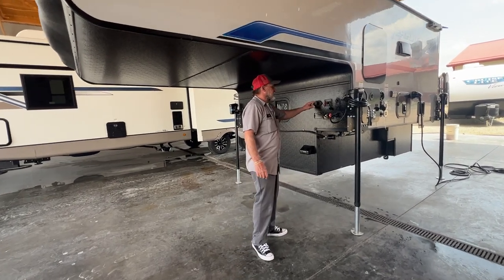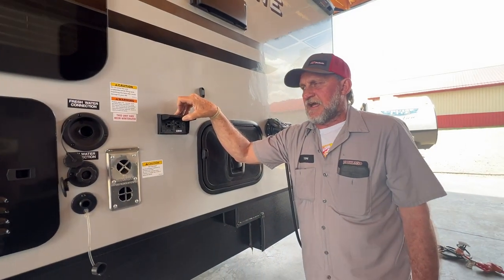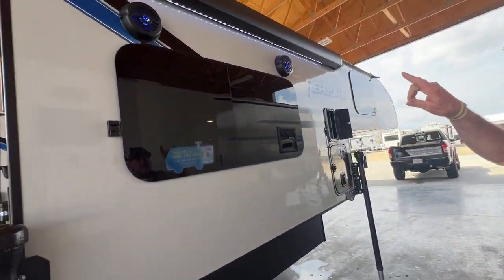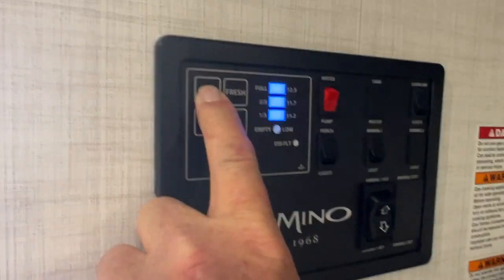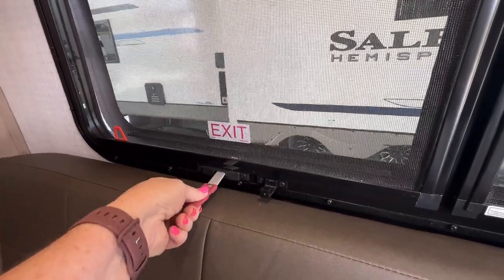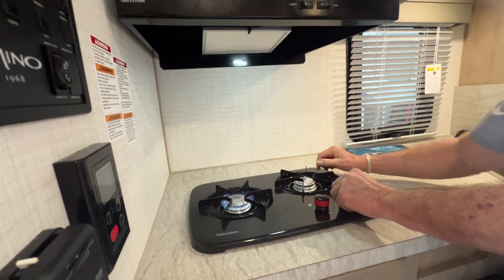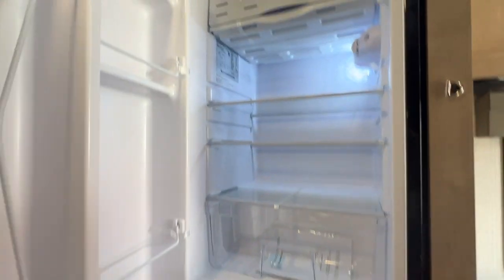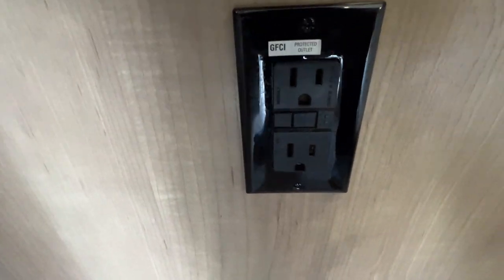Virtual Walkthrough of the 2024 Palomino Real-Lite HS-1803 Truck Camper at Parkland RV Center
Virtual Walkthrough of the 2024 Palomino Real-Lite HS-1803 truck camper @parklandrvcenter in Leadington, Missouri. This truck camper fits a half-ton truck with short or long bed. Notable features include electric jacks, outside shower with hot/cold water, power awning with LED lights, on-demand water heater, frameless windows, 100-watt solar panel, queen bed, and wet bath. This unit sleeps up to four people!